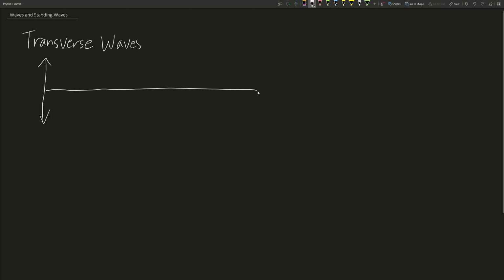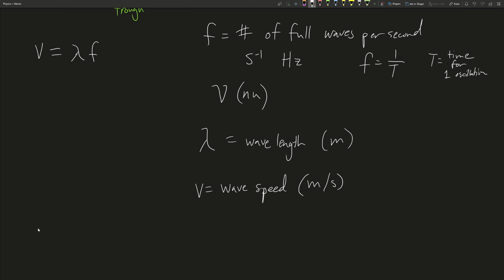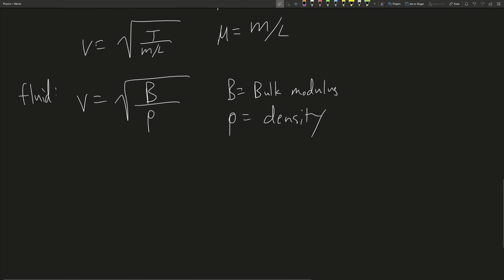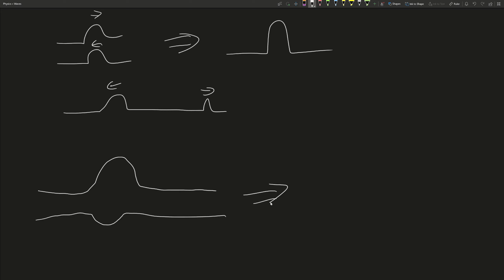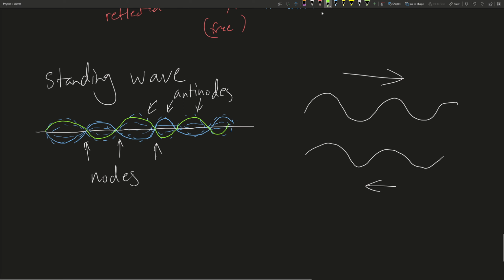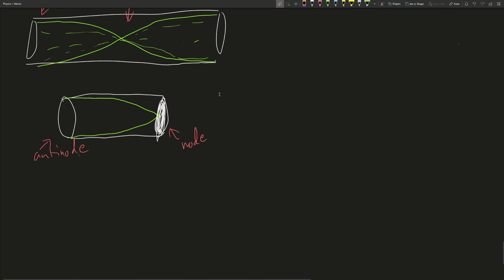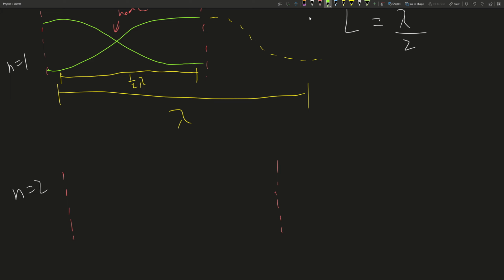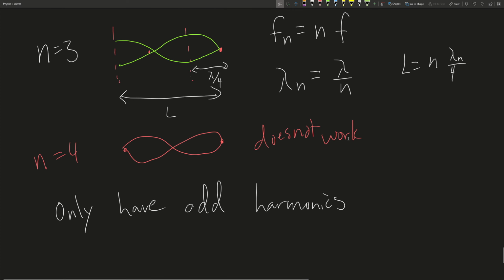Waves - Interference, Standing Waves, Harmonics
An introduction to primarily physical waves and their properties, including both transverse and longitudinal waves, wave interference and superposition, reflection, wave speed, standing waves, and harmonics.